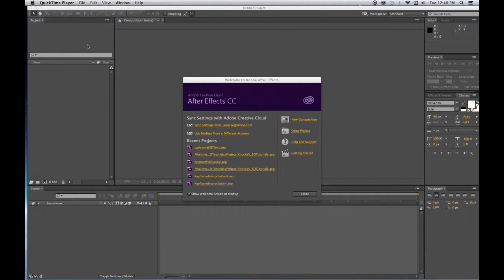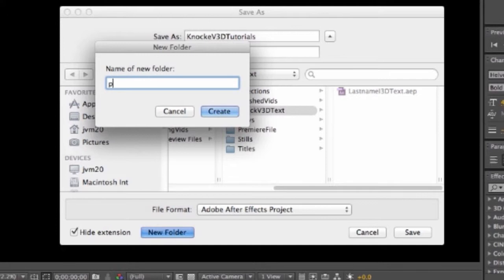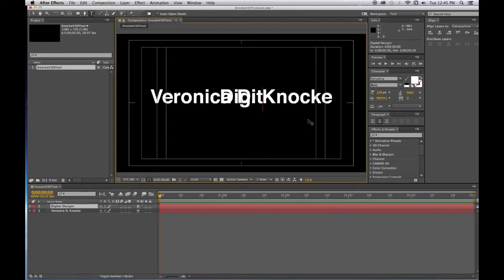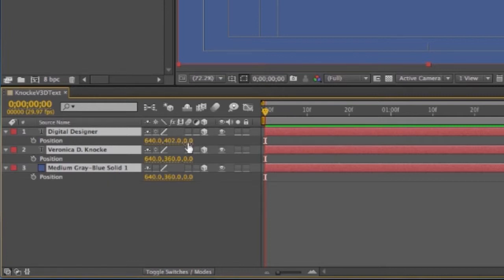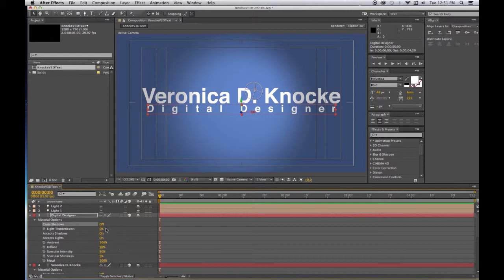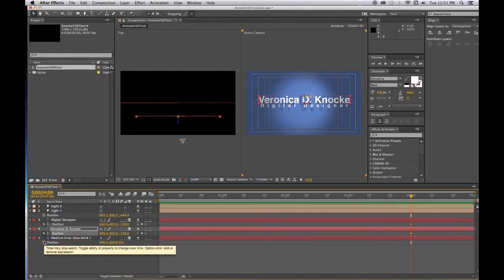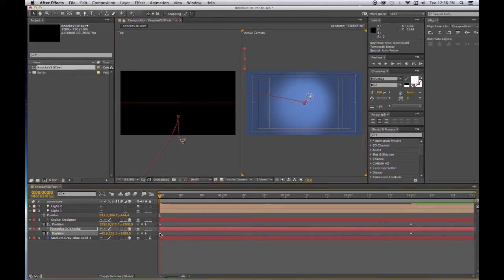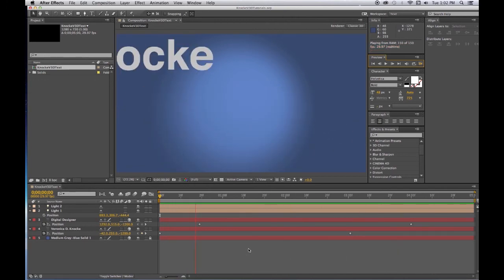01: 3D Text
Using Adobe After Effects--A basic tutorial demonstrating how to set up a 3D space, and effectively set up the lighting and motion for a text layer.